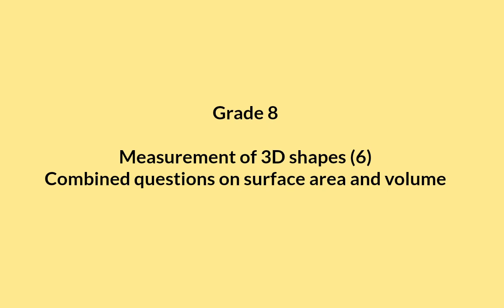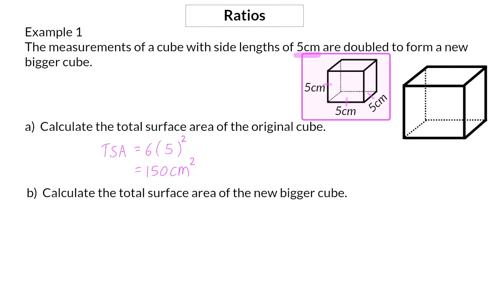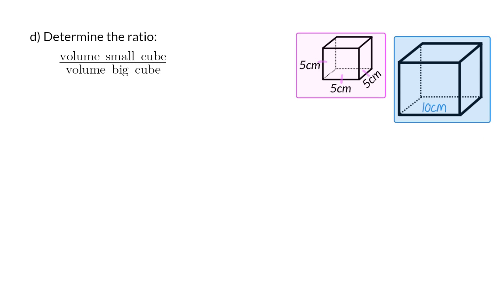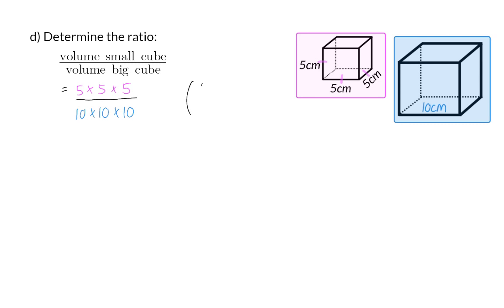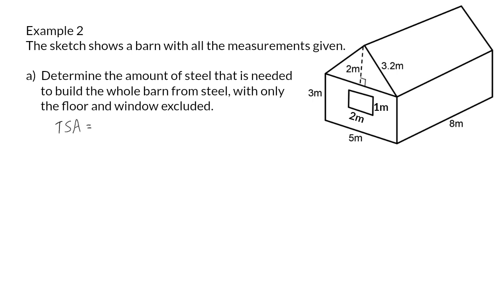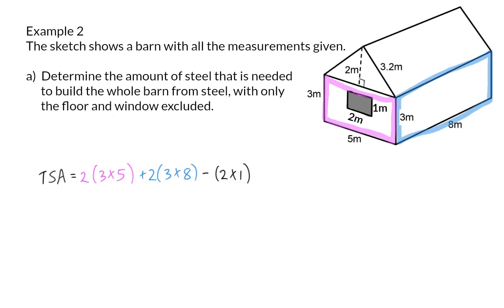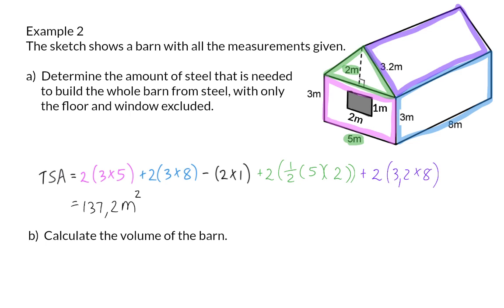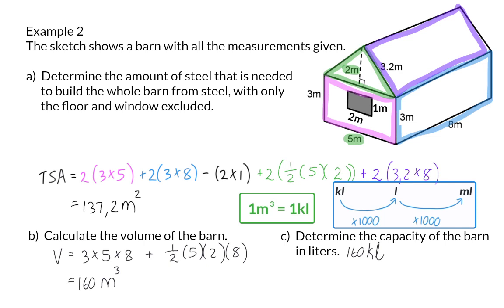06 Combined questions on surface area and volume